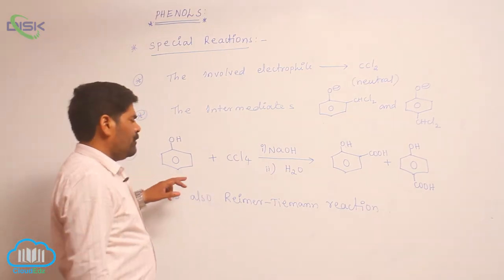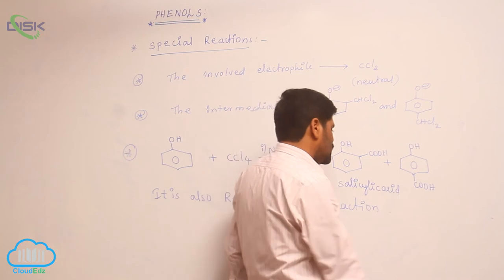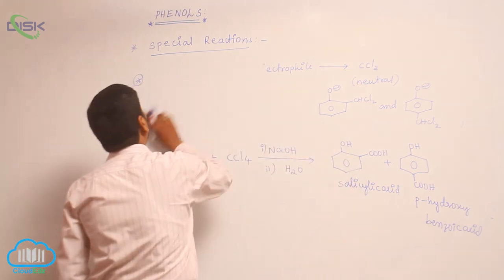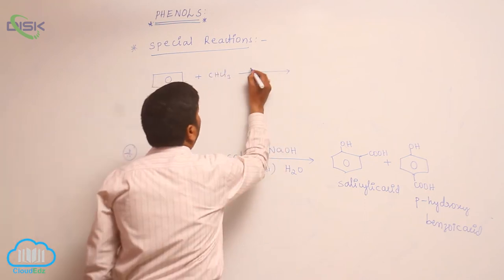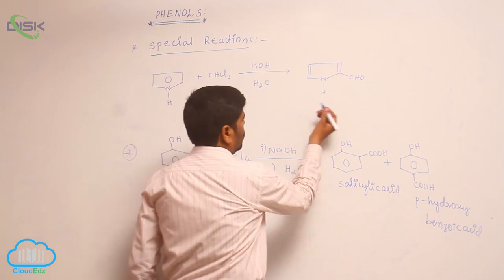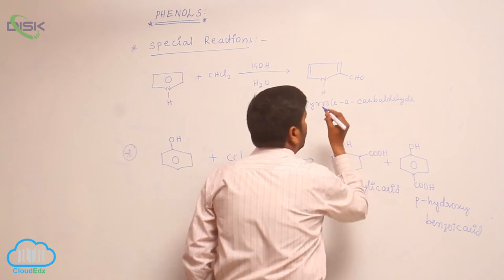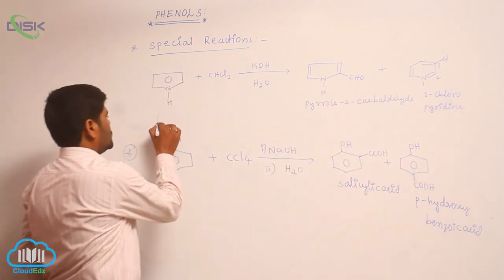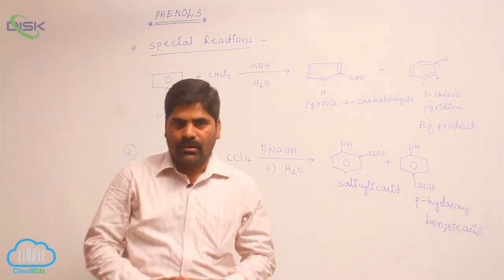Chemical Reactions (ALCOHOLS, PHENOLS, ETHERS) || Chemical Properties of Phenols 5 || Disk Telangana